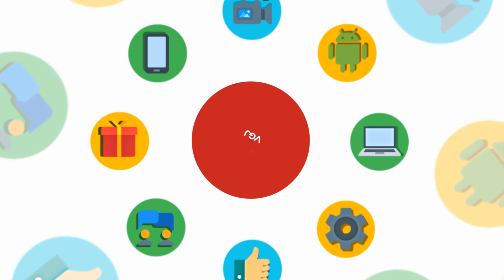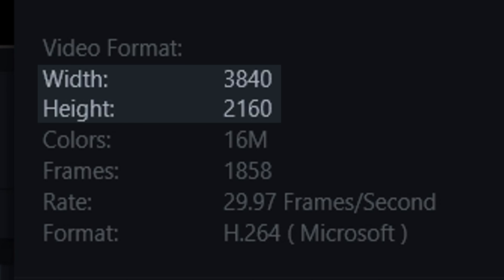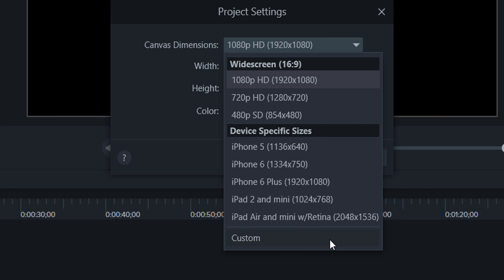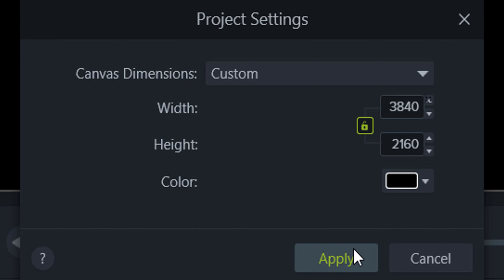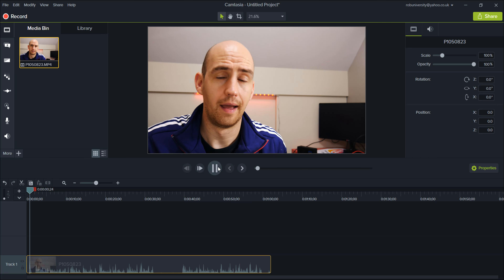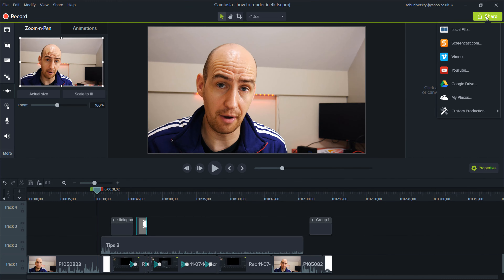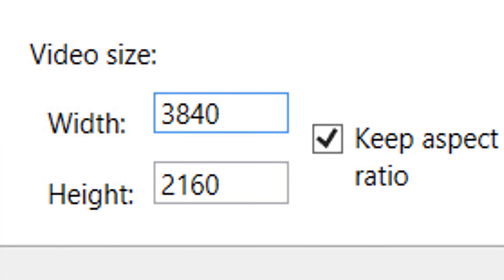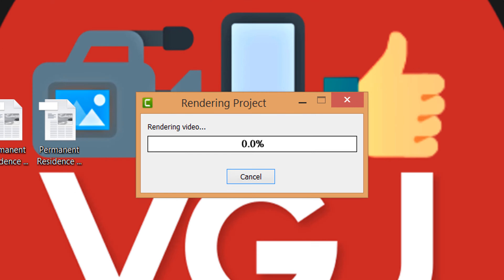How to Render 4k Videos in Camtasia 9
Welcome to the very first 4k Video Gadgets Journal video! Camtasia 9, my preferred video editing software, has mentioned 4k support in some of its advertising but it's not entirely clear what that means.

So I decided to shoot a quick video in 4k and then try and edit and render it in 4k through Camtasia 9. Here are the results.